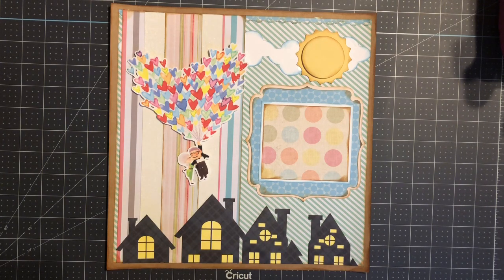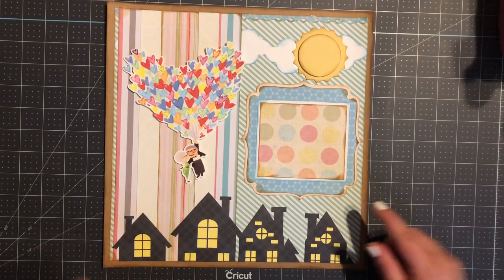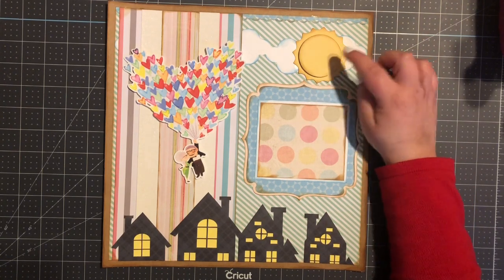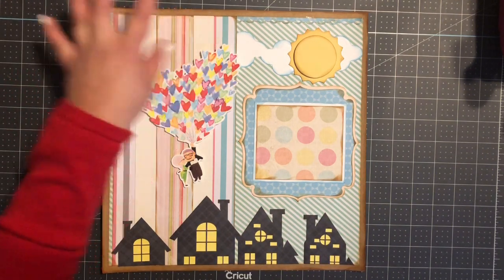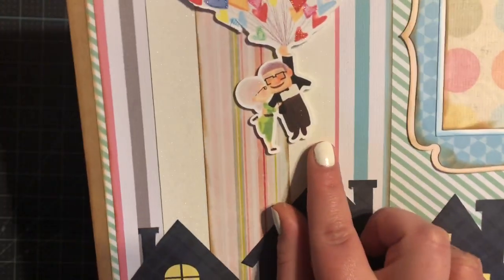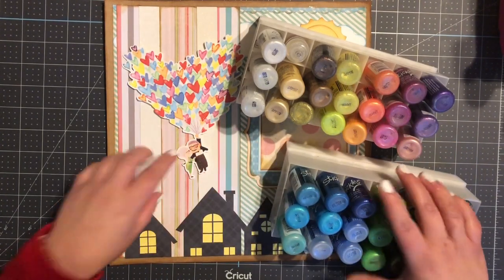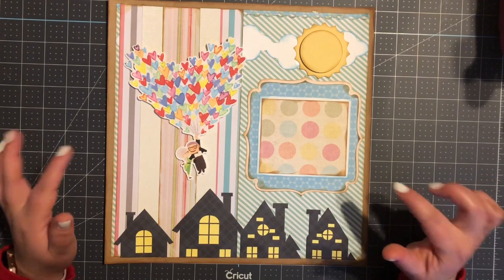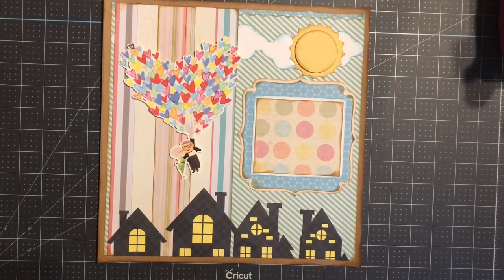Disney’s Up, 12x12 Scrapbook Layout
I cannot believe my video did not record. Ugh!
Thank you so much for everyone who still watched this video--Jan